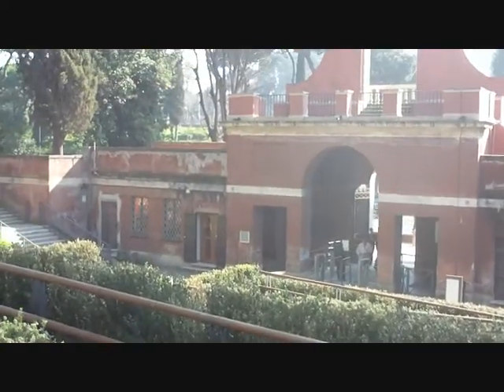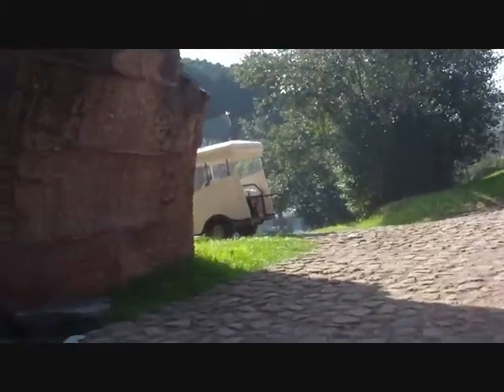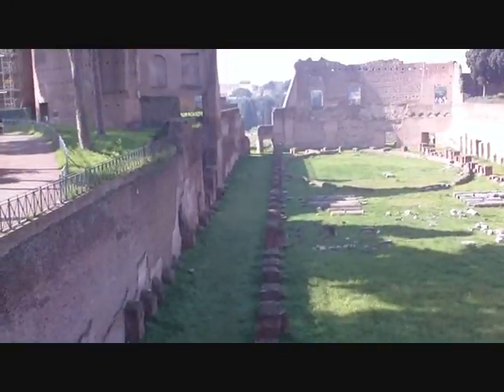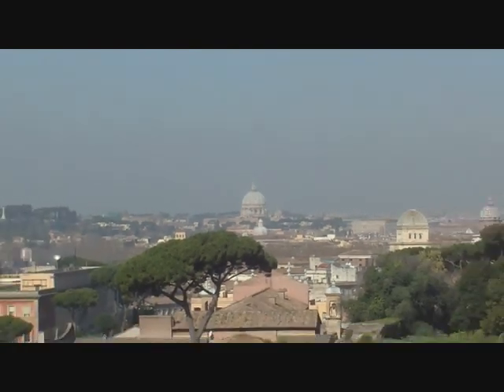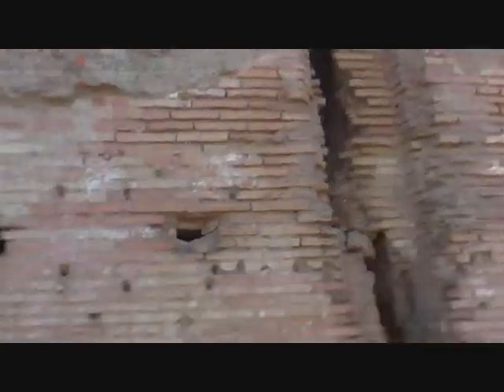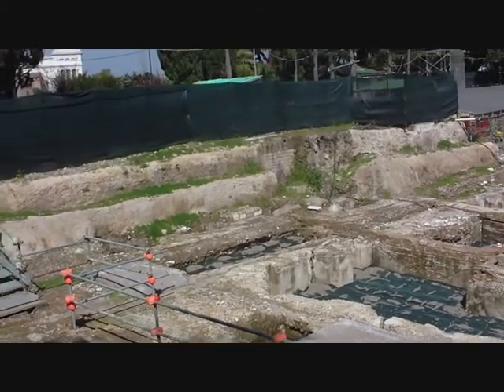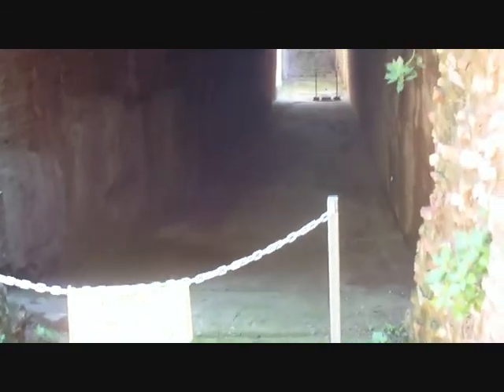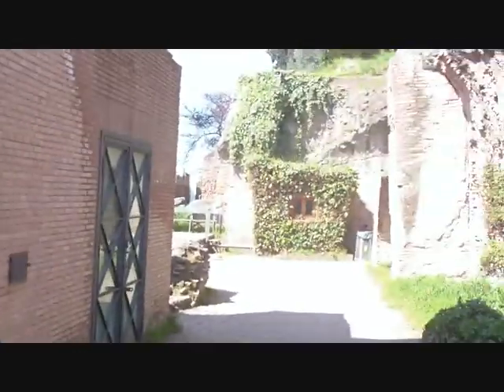Dave Does The Palatine Hill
Dave documents his visit to the Palatine Hill, the centre of the Flavian World in ancient Rome